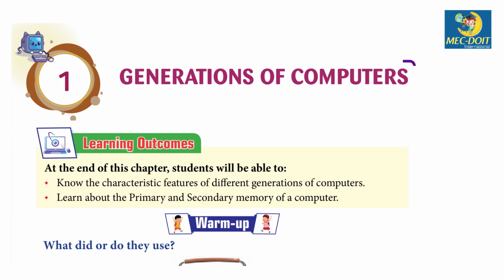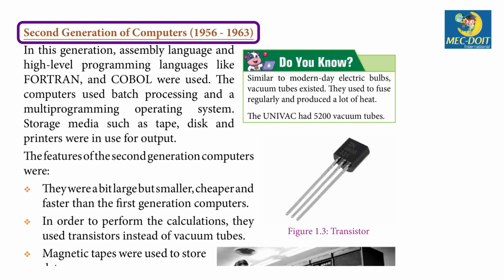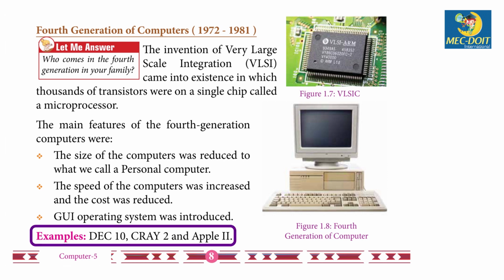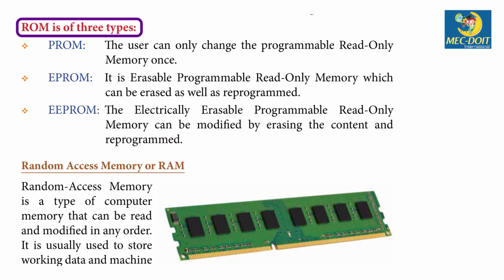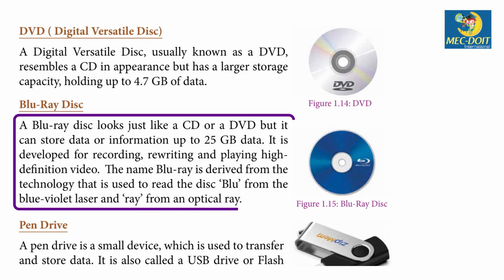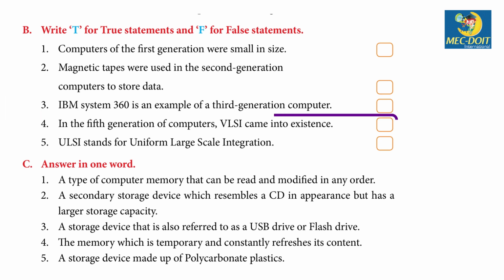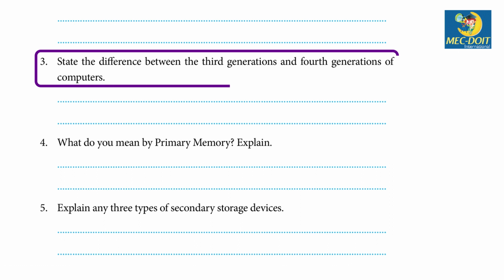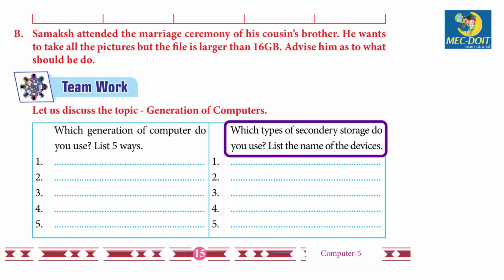Mec-Doit Computer Class 5 Chapter - 1 Generations of computers